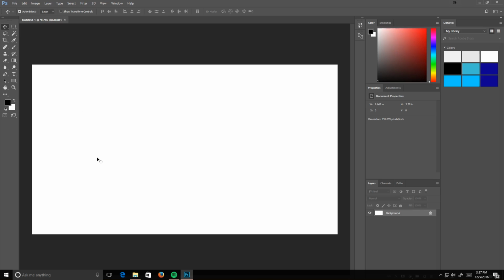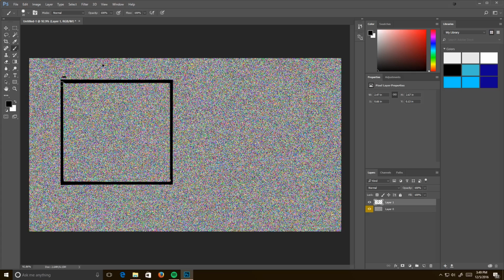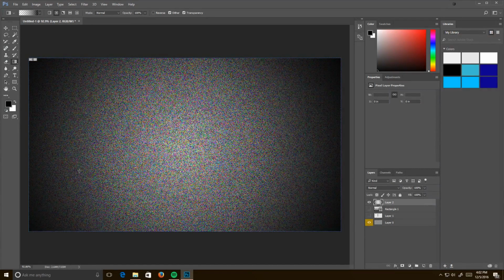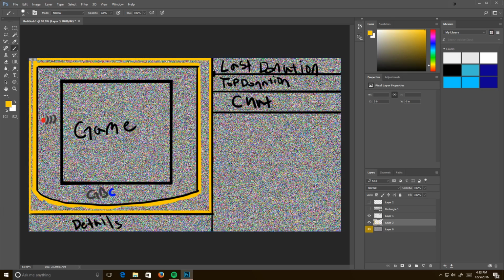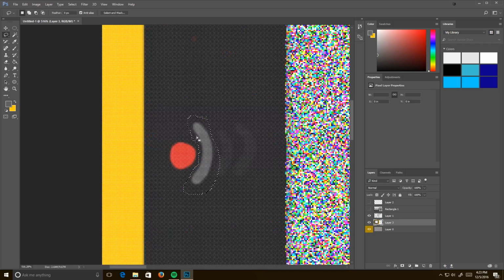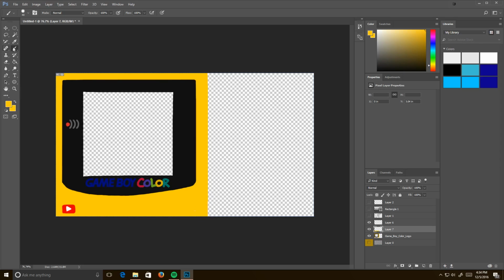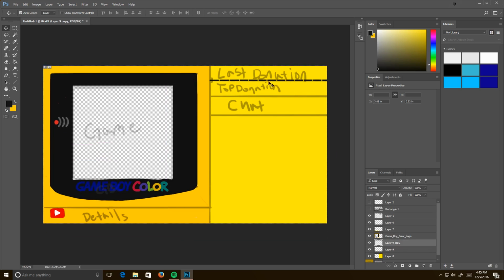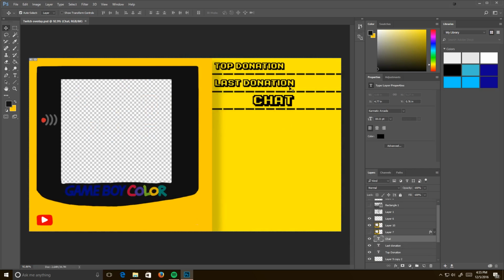Photoshop tutorial twitch overlay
I teach you about brushes and stuff. Enjoy.